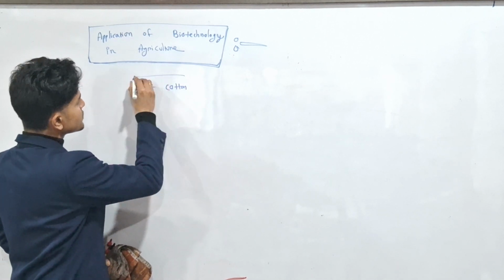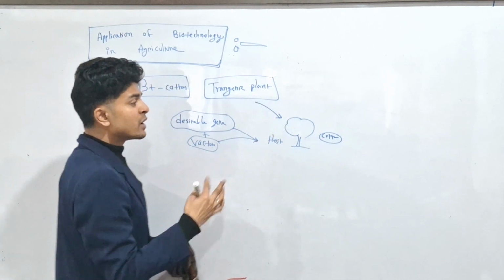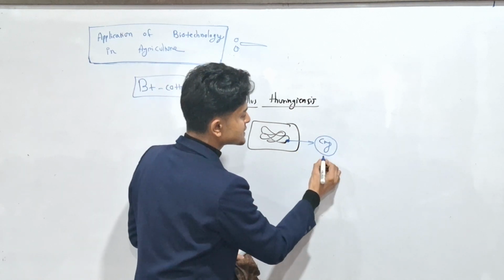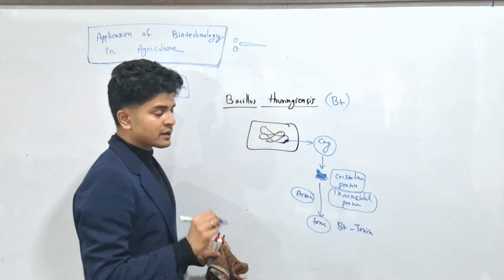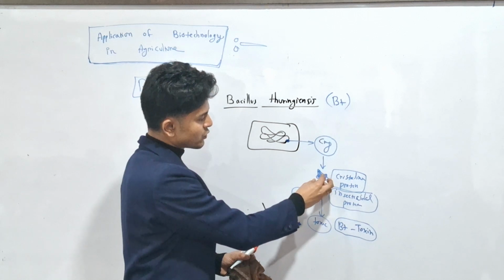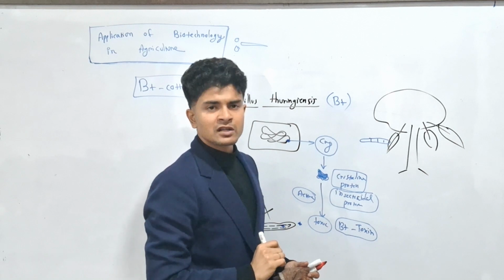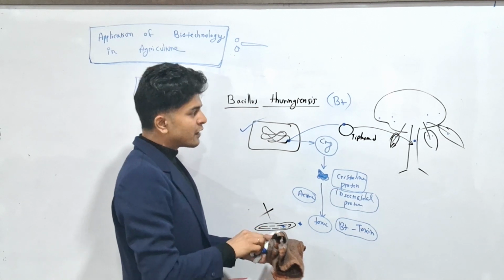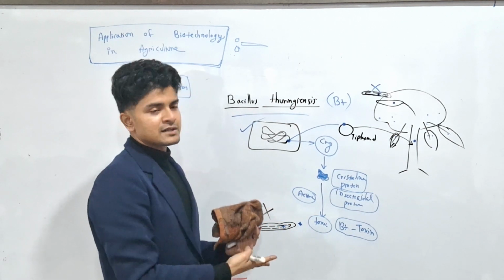neet biology btcotton class12 btcotton biotechnology